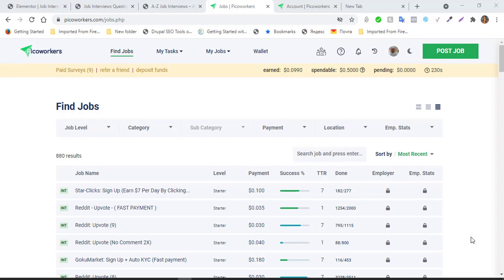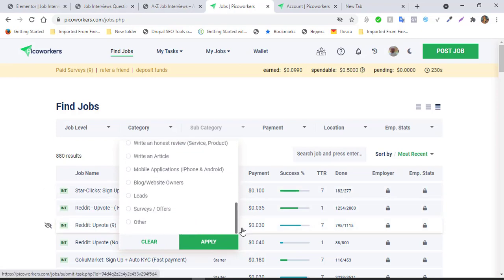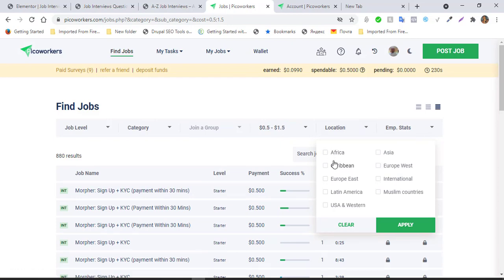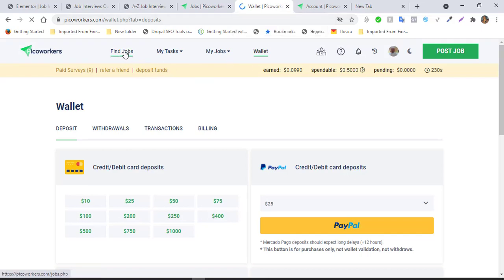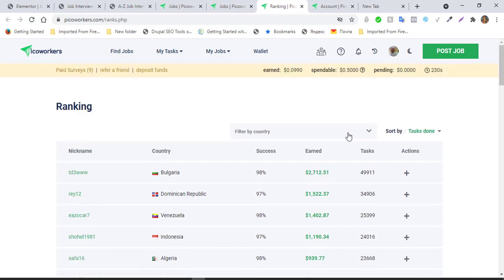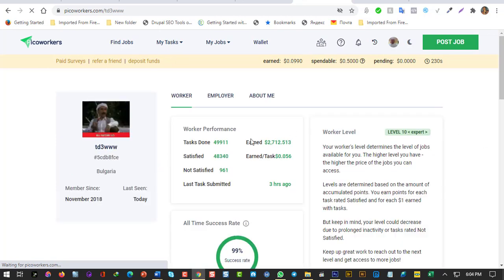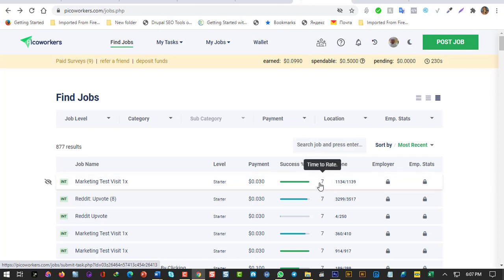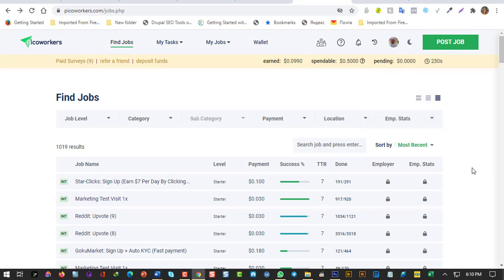Understanding The Picoworkers platform For Better Income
Learn how to navigate and get a better understanding of the picoworkers platform, one of the best microjob website on the internet.

This video explains the features of the picoworkers.com platform.